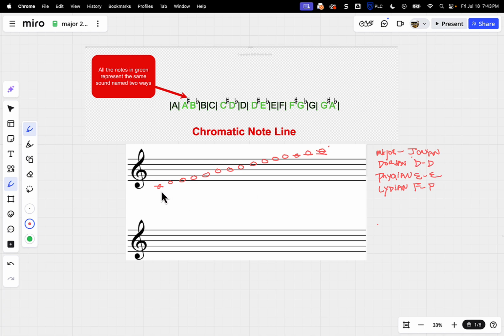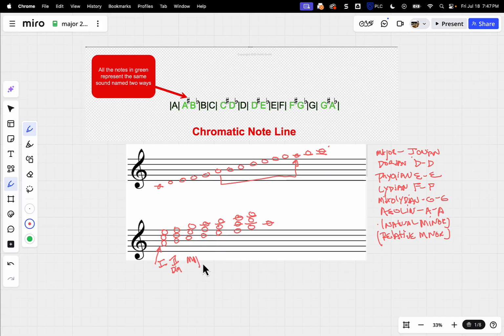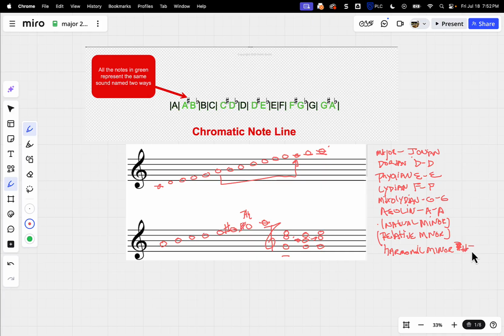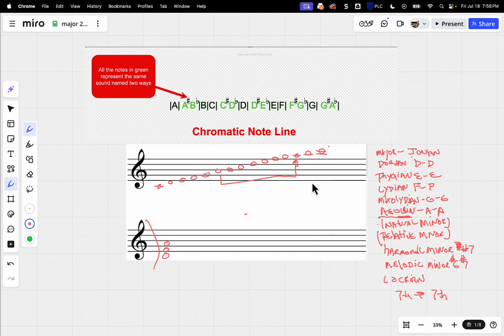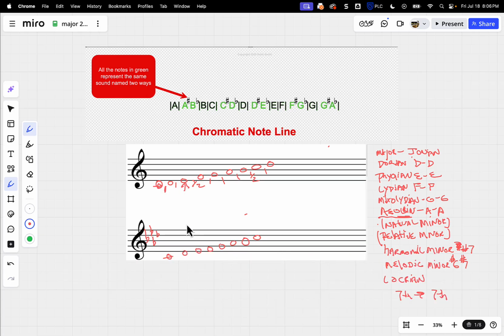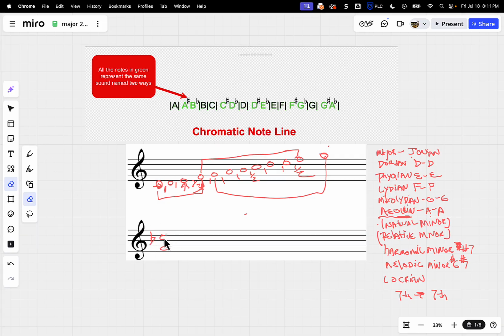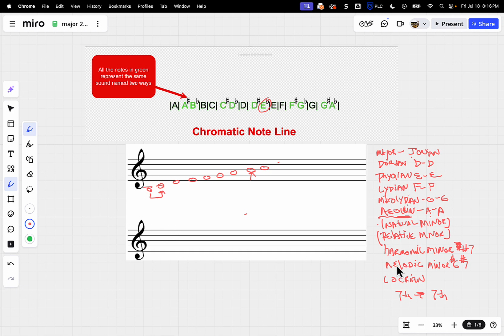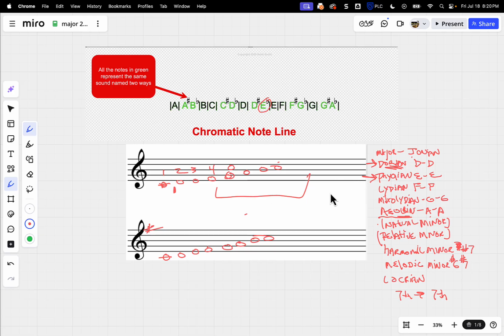Music Theory for Players - Episode 7: Unlocking Modes (Your Major Scale Superpower!)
Welcome back, players! In Episode 7 of Music Theory for Players, we're diving into a topic that unlocks a whole new level of melodic and harmonic sophistication: Modes!

Forget the intimidating names – we're going to demystify modes by showing you exactly what they are: simply different ways to play and perceive the major scale! If you understand your major scales (and by now, you definitely should!), you're already 90% of the way to understanding modes.

In this episode, we'll break down:

What Modes AREN'T: Busting common myths and showing you why they're not separate, complex scales to memorize from scratch.

The "Subset" Concept: How each mode is simply the major scale, but starting and emphasizing a different note within that same scale, creating a distinct sonic flavor.

The 7 Major Modes (and their "Parent Scale"): We'll introduce you to Ionian, Dorian, Phrygian, Lydian, Mixolydian, Aeolian, and Locrian, and show you how to derive each one from its parent major scale.

Unique Characteristics and Feelings: Discover the emotional quality and common uses for each mode (e.g., the bright optimism of Lydian, the jazzy minor feel of Dorian, the bluesy sound of Mixolydian).

Practical Application: Learn how to think modally over chords and progressions, moving beyond just major and minor to add color and interest to your solos and compositions.

Get ready to transform your understanding of scales and open up a universe of new melodic possibilities. Modes are a superpower hidden within the scales you already know!

👍 Like this video if you're excited to unlock the secrets of modes!